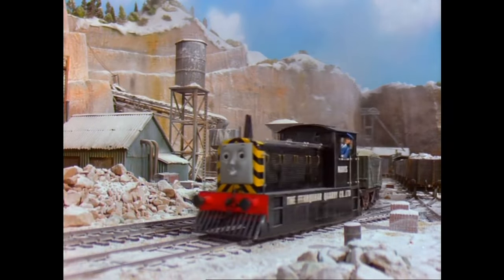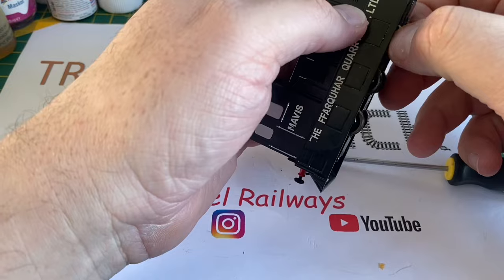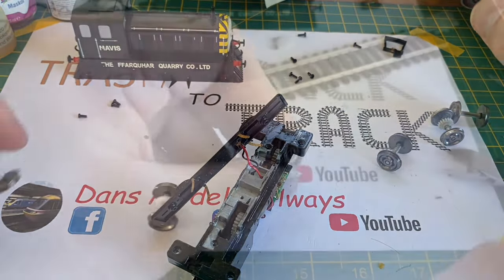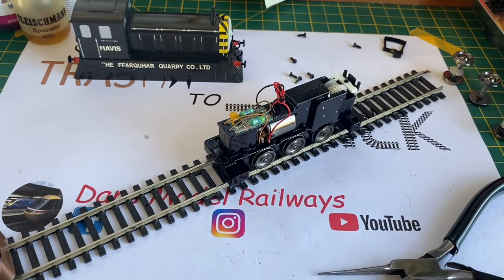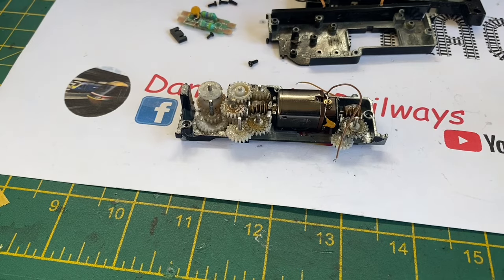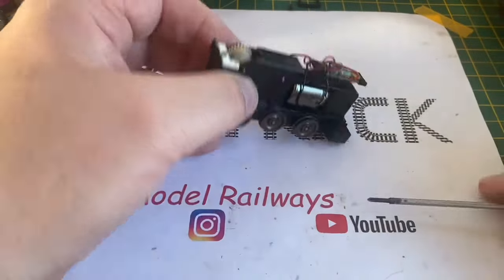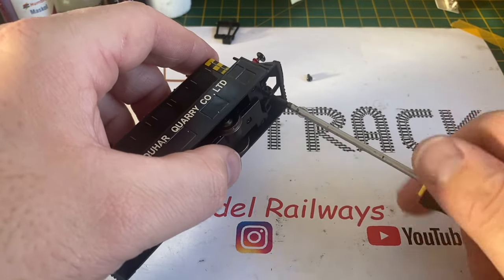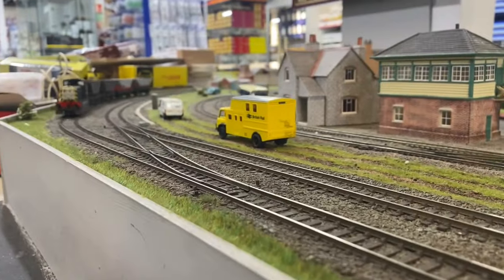Trash to Track. Episode 94. Bachmann Mavis diesel shunter.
Hello and Welcome to episode 94 of Trash to Track

In this episode we take a look at a Bachmann Thomas & Friends ‘Mavis’ diesel loco.

This model is showing signs of heavy usage with lots of oil and worn out wheels. Lets see of we can revive Mavis and return her to service.